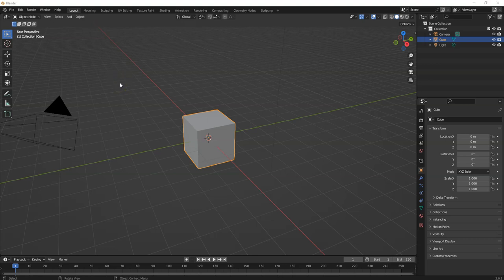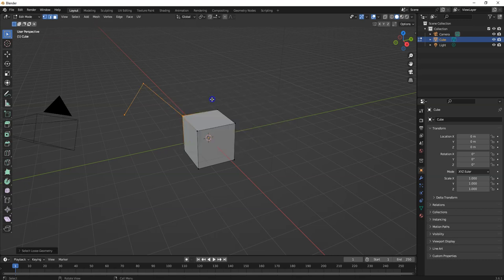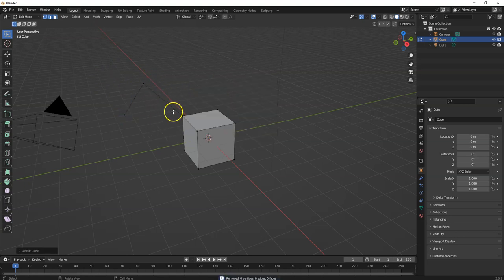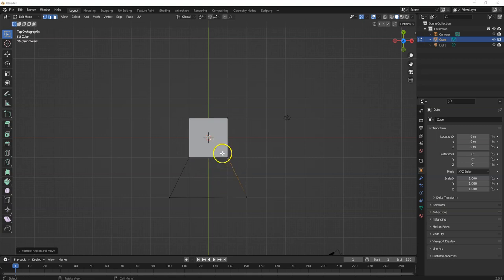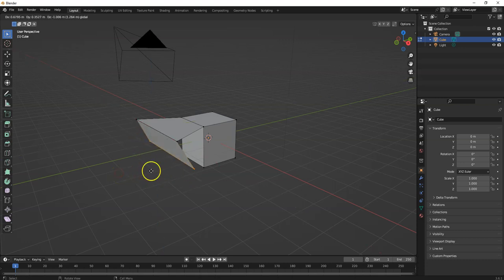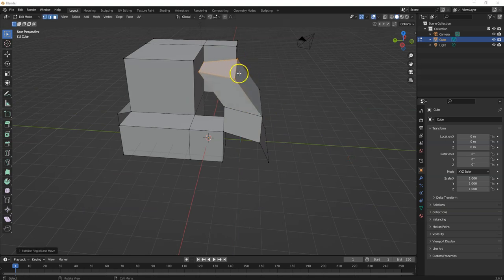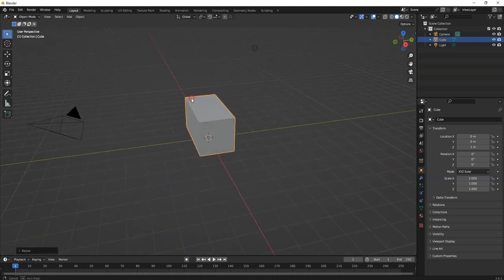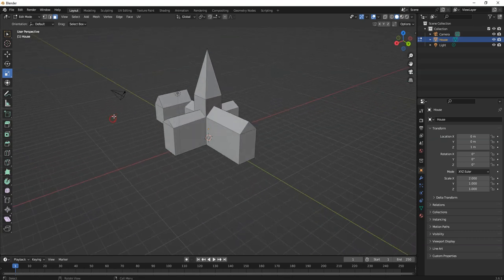2.4 Extruding in Blender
Extruding vertices, edges, and faces to create new geometry.